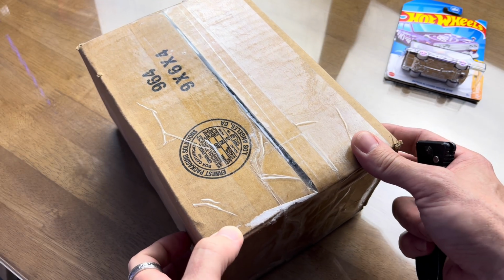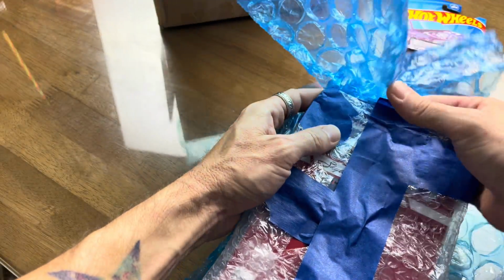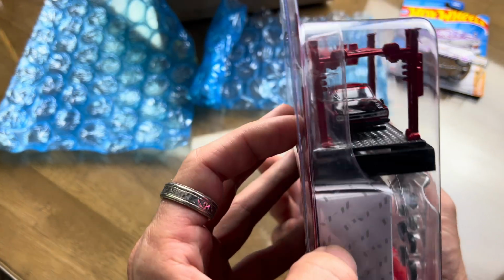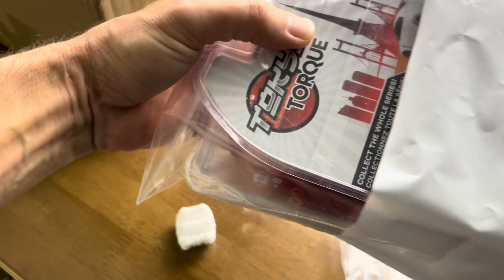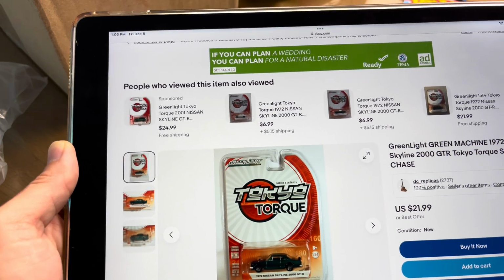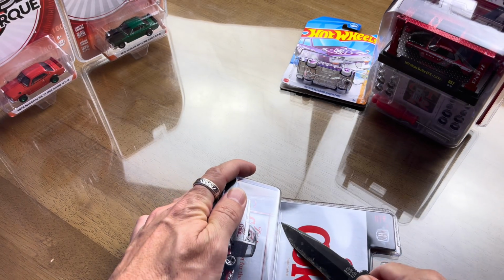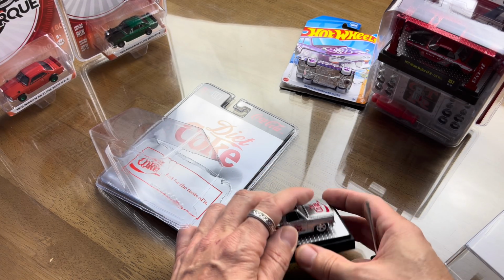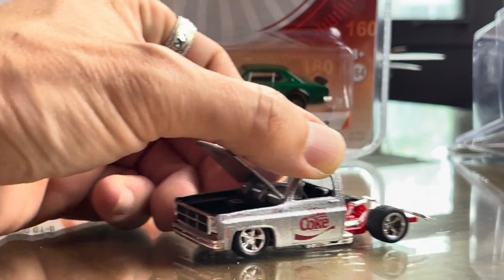OH WOW!! I GOT TWO GREENLIGHT COLLECTIBLES GREENIE CHASE CARS!! OPENING THE M2 SQUAREBODY TRUCK!!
Check out my listing of “COBRA PALM” TheFLORIDAMan original custom digital artwork print 10x10 on Whatnot:

DOWNLOAD THE WHATNOT COLLECTIBLES
APP TODAY AND GET A FREE $15 TOWARDS ANY LIVE SHOW USING THIS LINK!!!:

Check out @kin92’s profile on Whatnot to see what they’re selling, want, or have in their collection

Check out @flyingdiscdiecast’s profile on Whatnot to see what they’re selling, want, or have in their collection